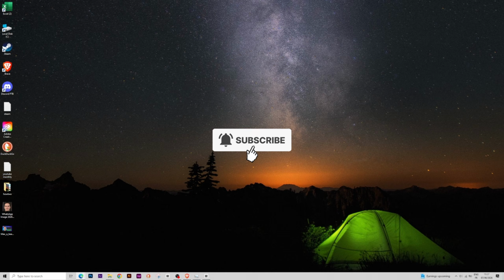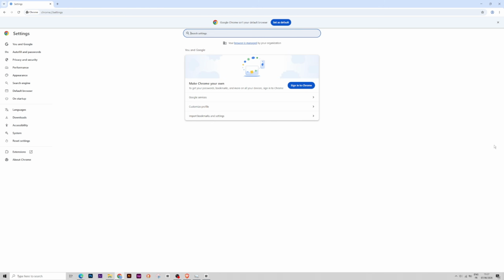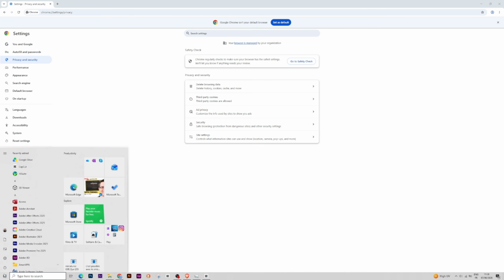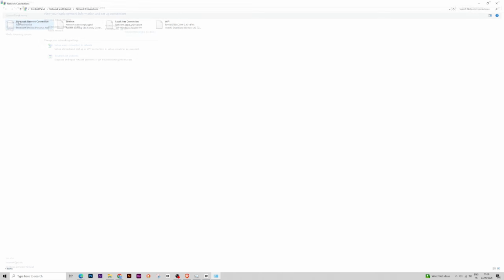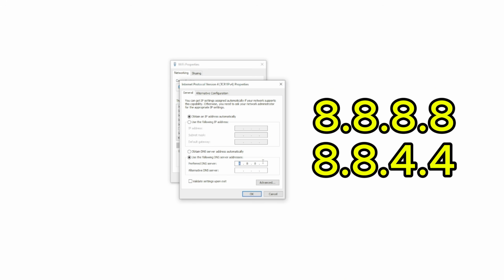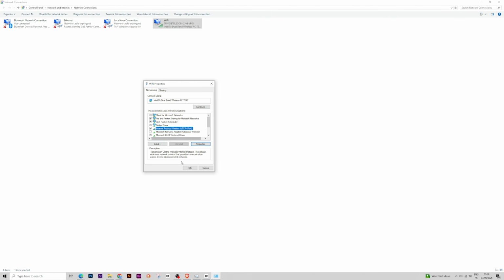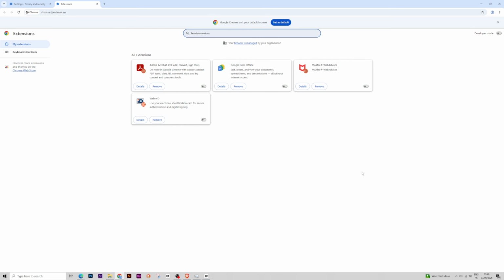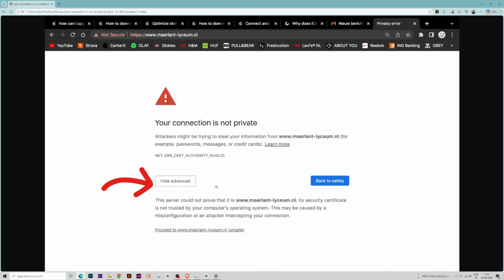Fix "Your Connection Is Not Private" in Google Chrome (2026)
How to Fix "Your Connection Is Not Private" Error in Google Chrome (2026 Guide) 🌐🛠️

Are you trying to visit your favorite websites in Google Chrome, but you keep getting blocked by a giant warning screen that says "Your connection is not private"? This error looks terrifying, but it doesn't mean your computer has been hacked!

In this video, I’ll show you 4 quick, straight-to-the-point methods to eliminate this error loop on Windows 11 and Windows 10. We will cover the hidden system clock glitch that tricks Chrome's security engine, how to bypass corrupted browser SSL caches, how to flush your network routing using a quick command prompt shortcut, and what to do if your antivirus or VPN is triggering the block!